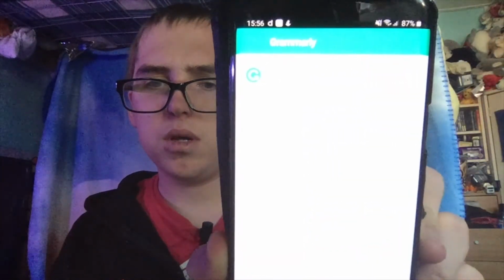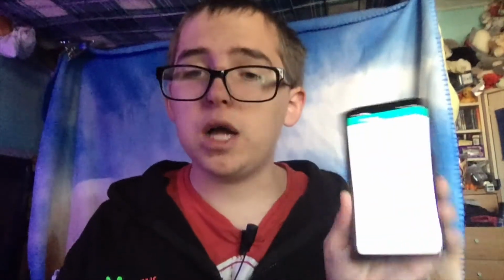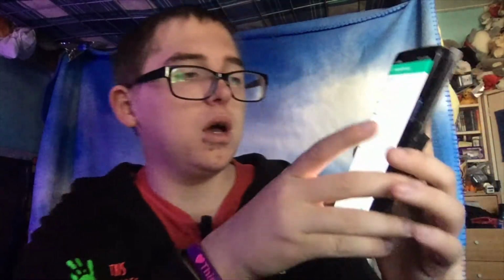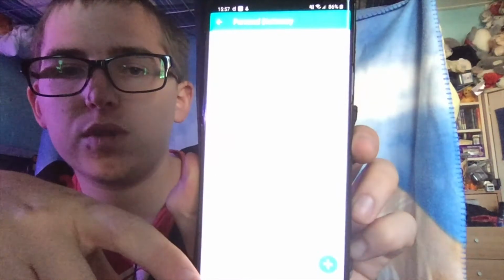Coronavirus Lockdown Vlog, Week 3 | Terence Sharpe